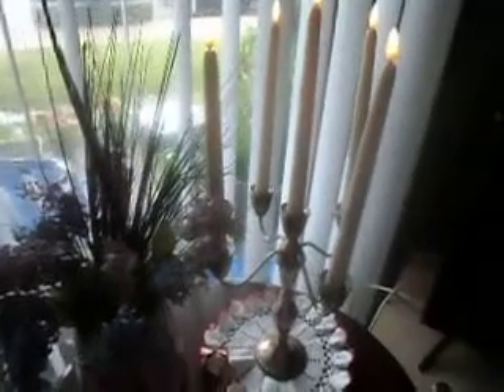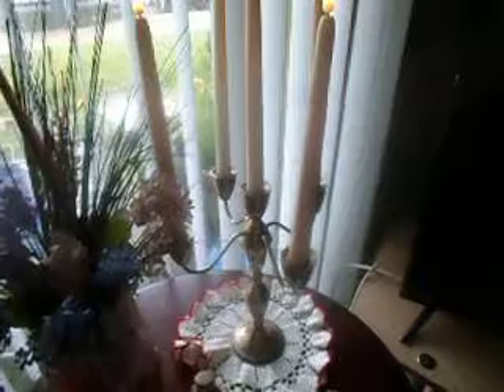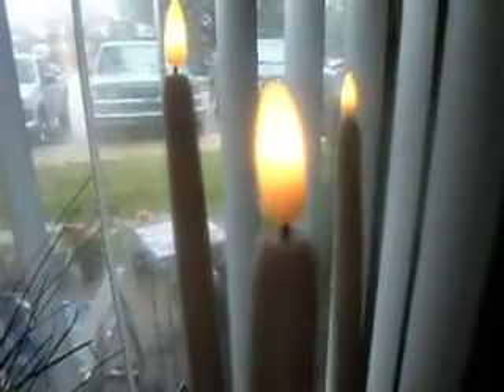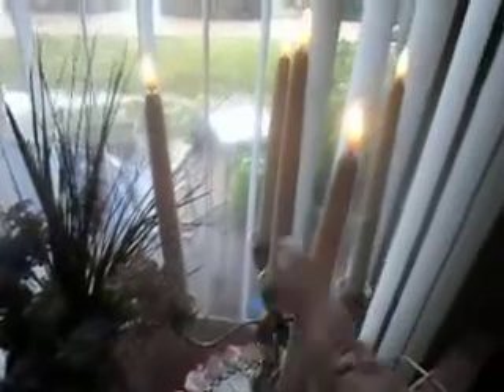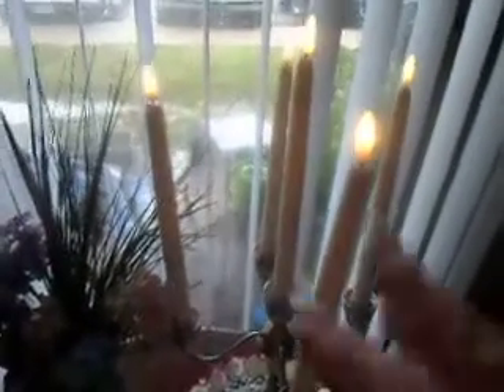Review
Review battery candles and tripod ring light.